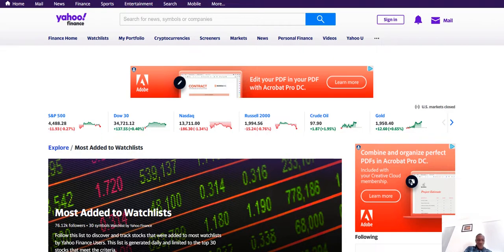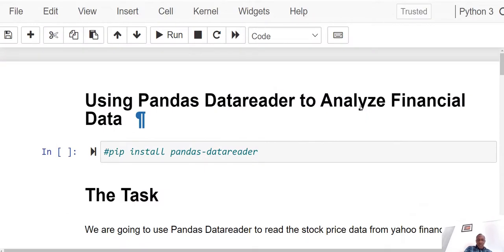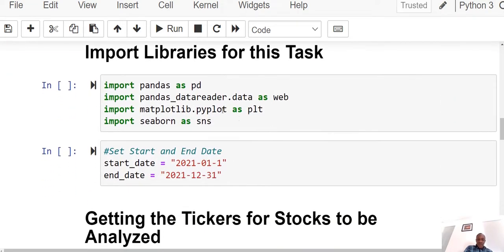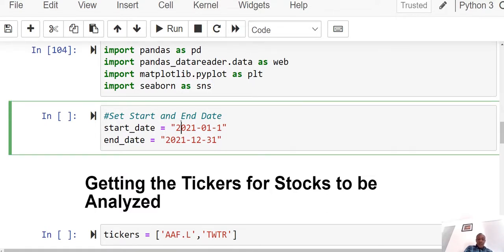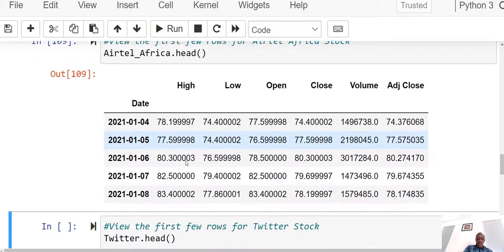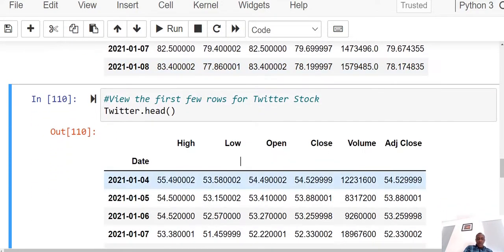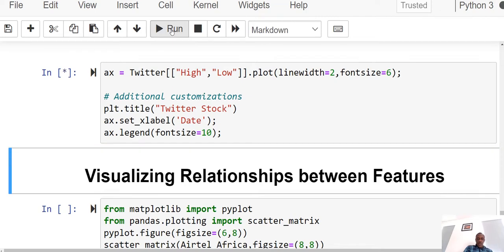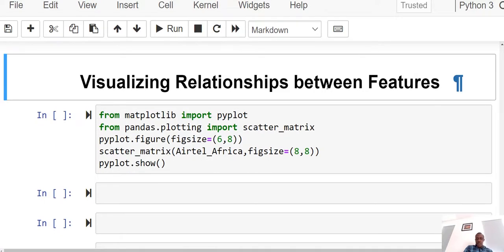Analyze Financial Data in Python using Pandas Datareader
Pull financial data from the yahoo finance website and analyze it with python using pandas datareader. You will also learn how to interpret trends in financial data.